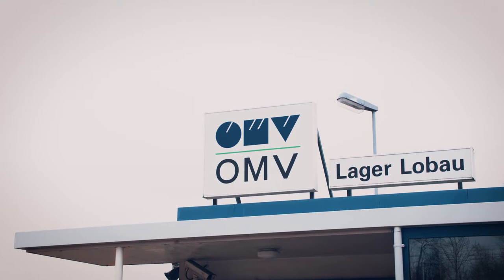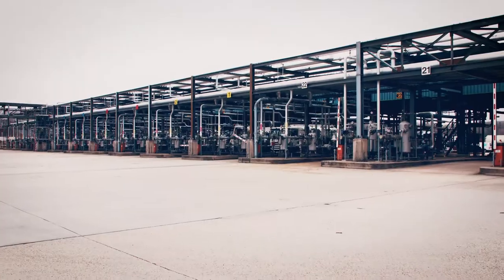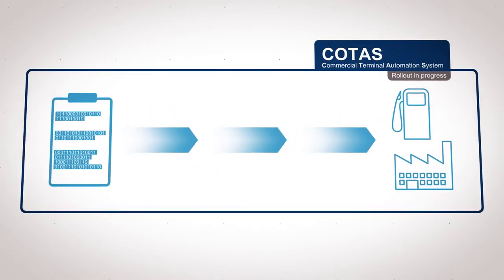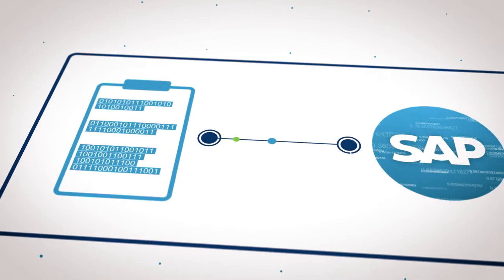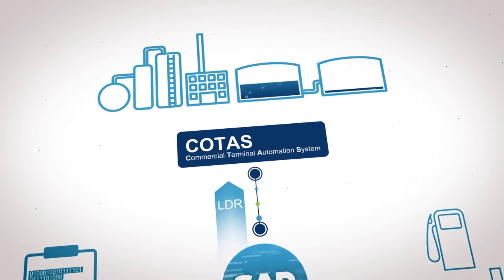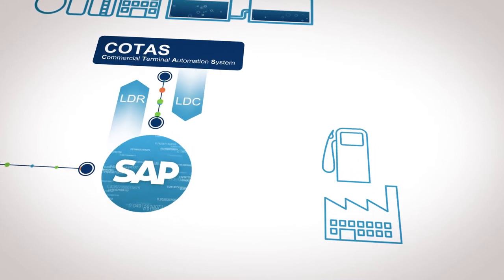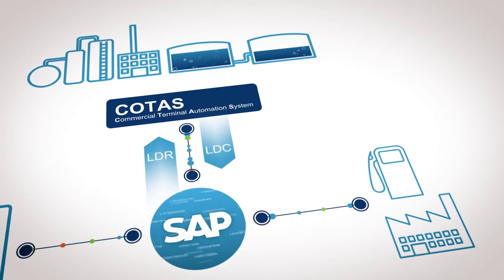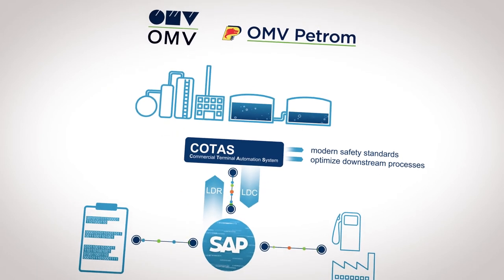Digital Tank Farm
Our tank farms are having a digital face-lift. OMV Downstream is implementing a digital and automated end-to-end business process, covering the entire operational cycle in tank farms. The new Terminal Automation System (TAS) eliminates all paper-based processes and improves safety, security and regulatory compliance.